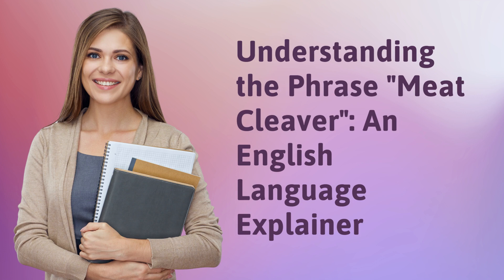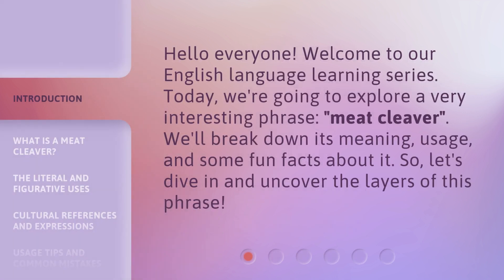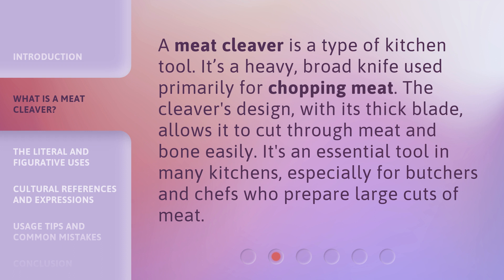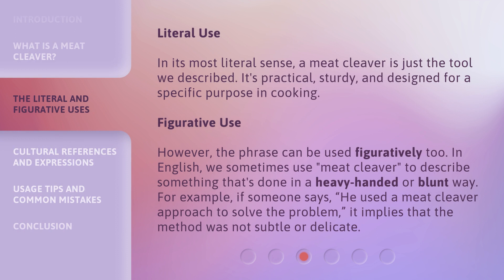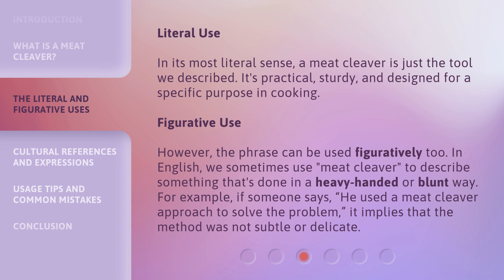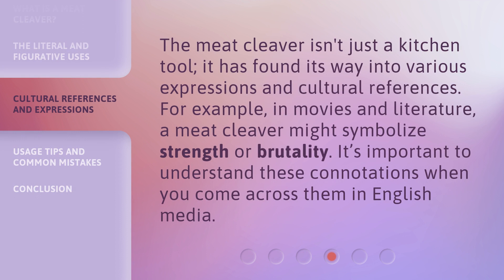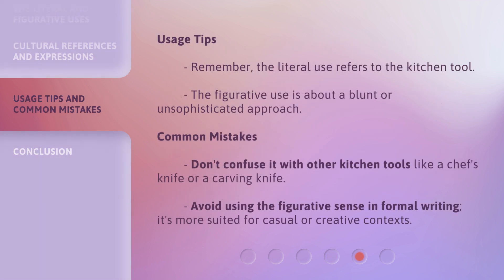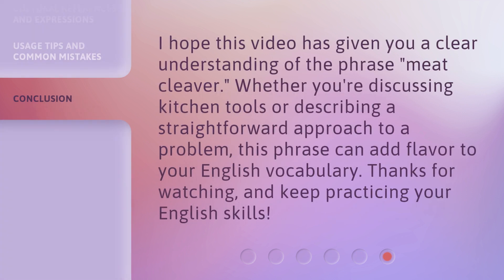Understanding the Phrase "Meat Cleaver": An English Language Explainer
Decoding 'Meat Cleaver': An English Language Explainer • Unravel the meaning behind the intriguing phrase 'Meat Cleaver' in this captivating English language explainer. Explore the origins and usage of this unique expression.

00:00 • Introduction - Understanding the Phrase "Meat Cleaver": An English Language Explainer
00:29 • What is a Meat Cleaver?
00:52 • The Literal and Figurative Uses
01:30 • Cultural References and Expressions
01:53 • Usage Tips and Common Mistakes